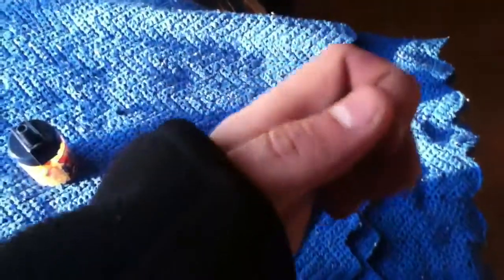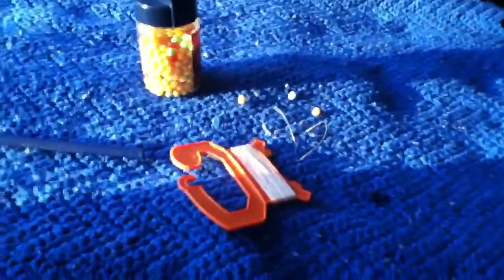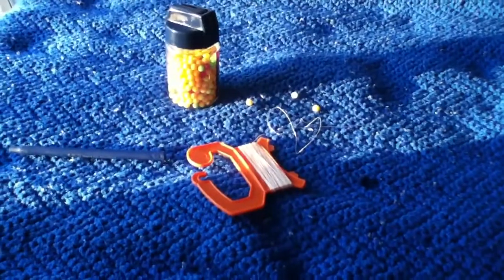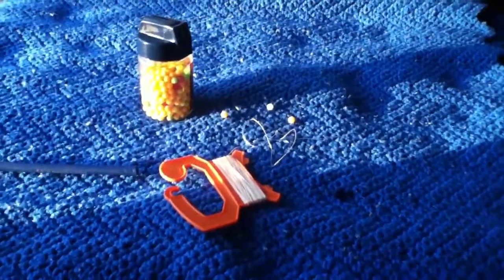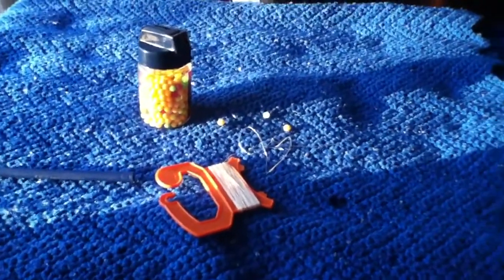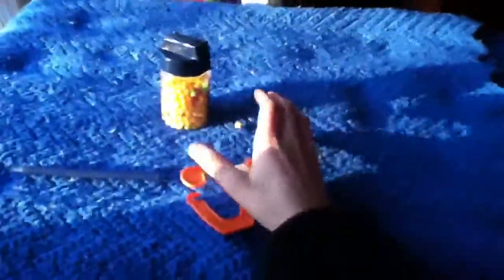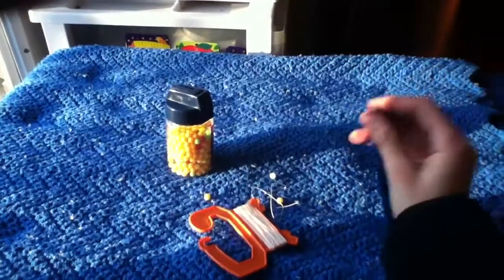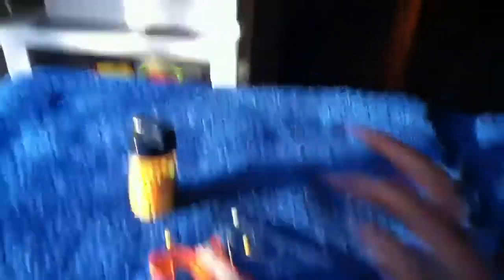Airsoft mine claymore easy cheap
It is easy to make